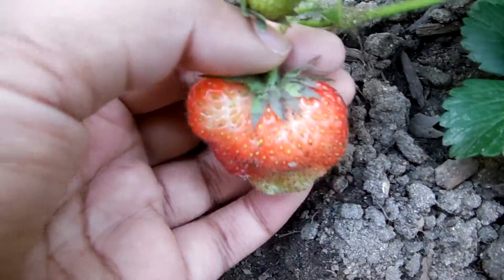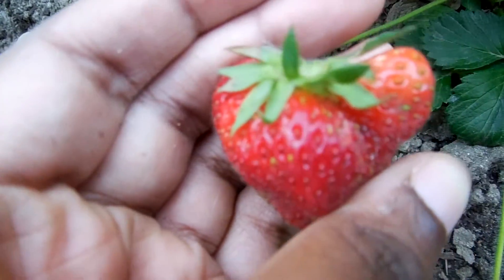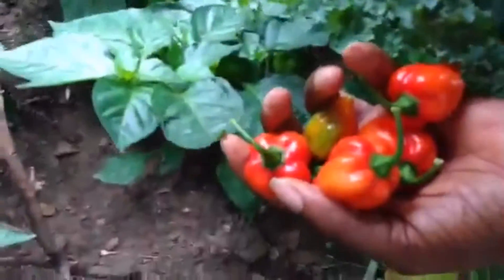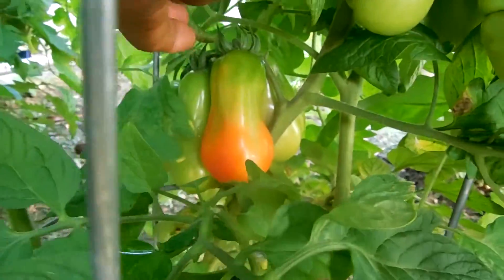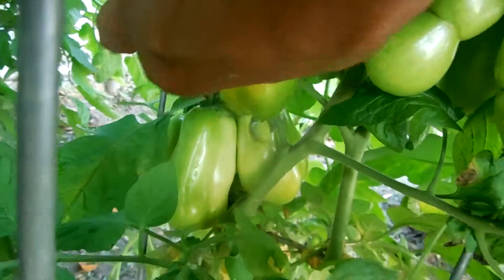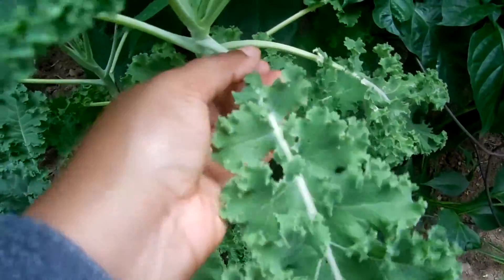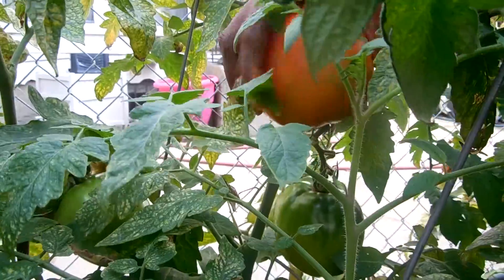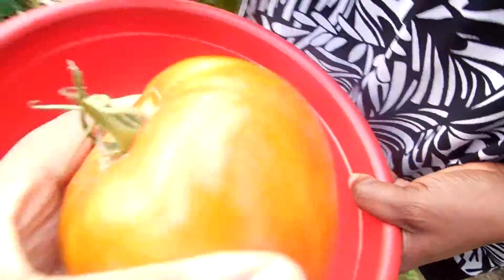Top Garden Harvests of 2014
We've selected the top garden harvests from 2014! Which one is your favorite? Share in the comments below.